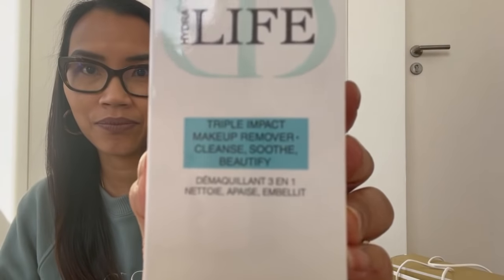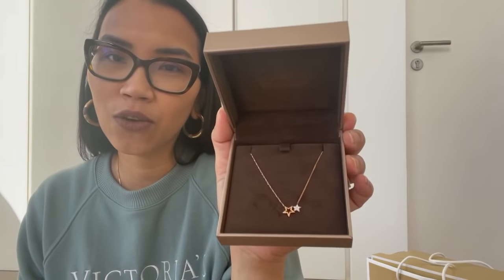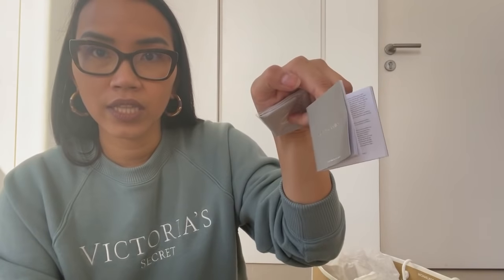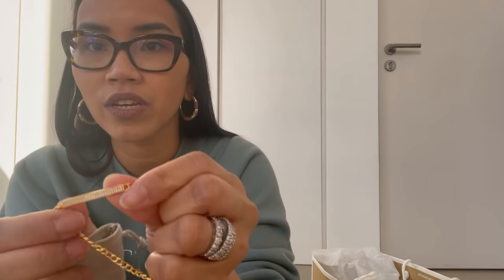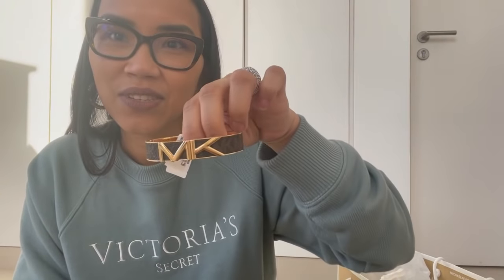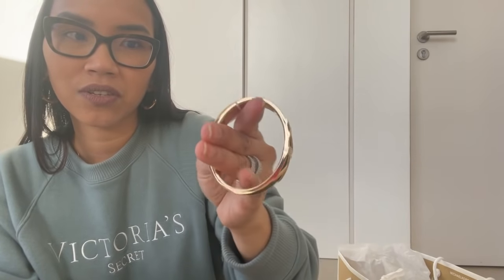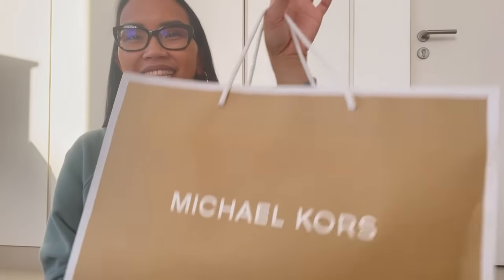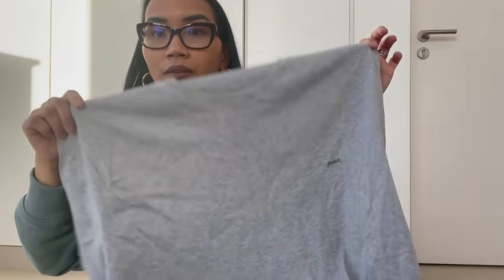Unboxing Haul (Dior, Chanel, Michael Kors, Kooheji Jewelry )